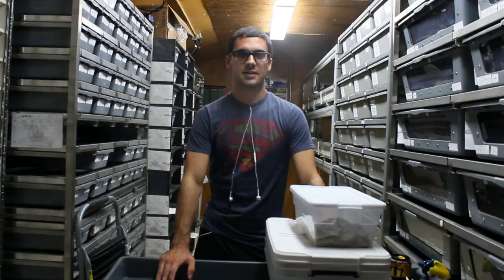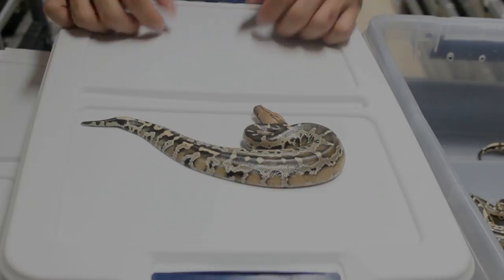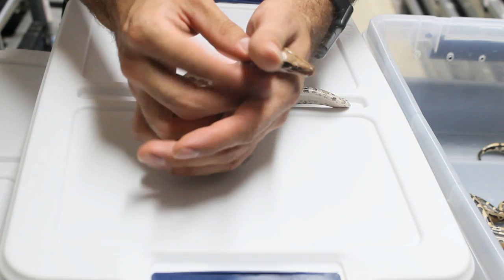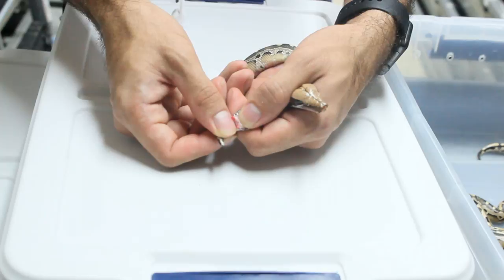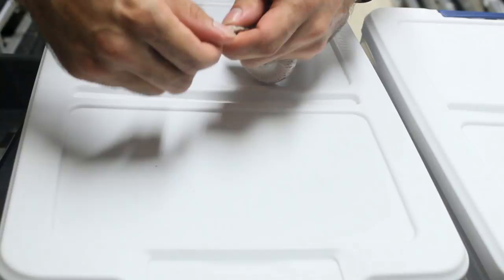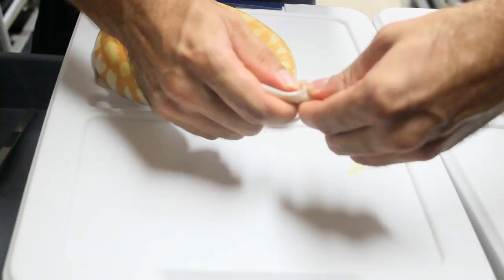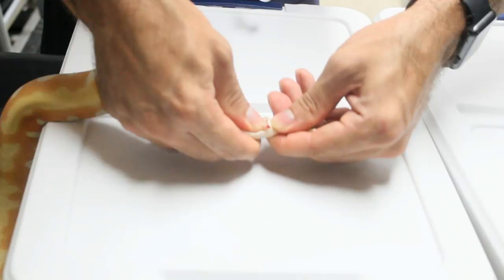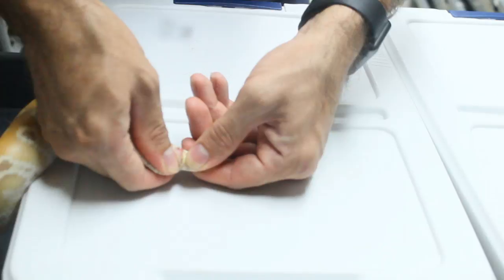Sexing Blood Pythons (And Other Short Tail Pythons)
Here's a video on sexing neonate blood and other short tail python species. The end of the video also contains photos to help.